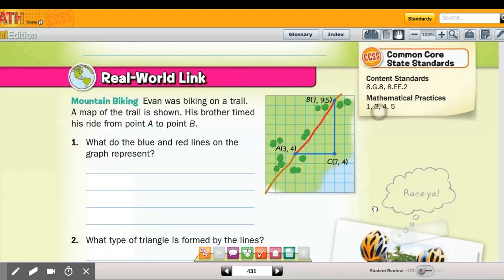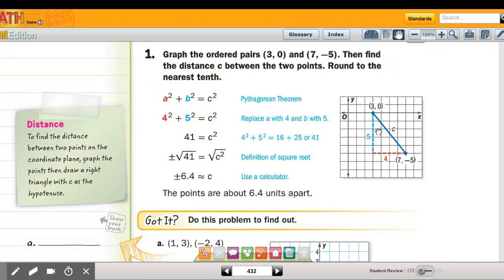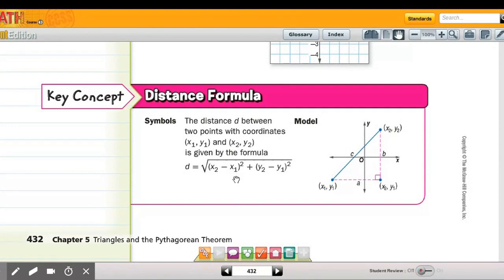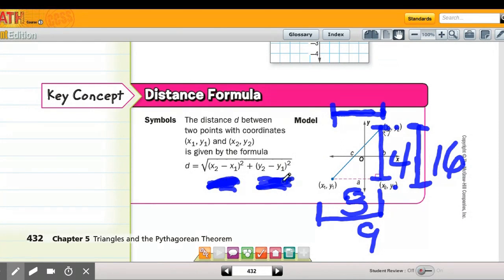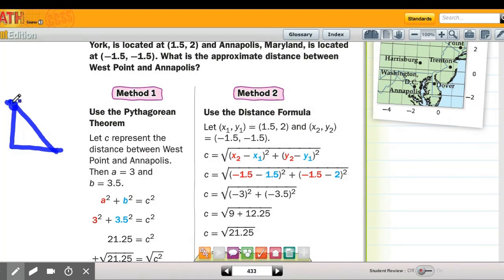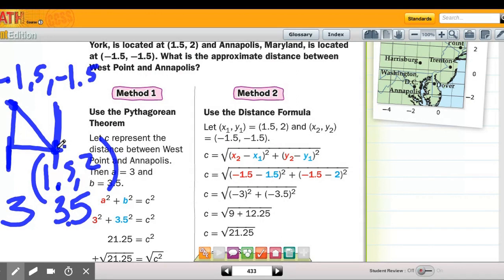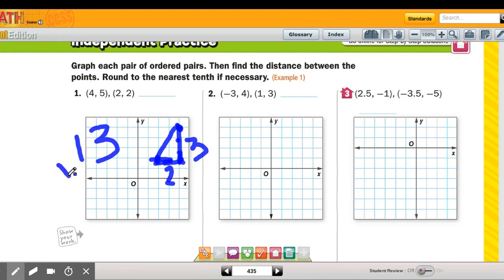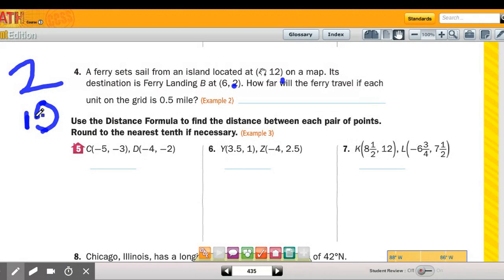7th Wednesday v3